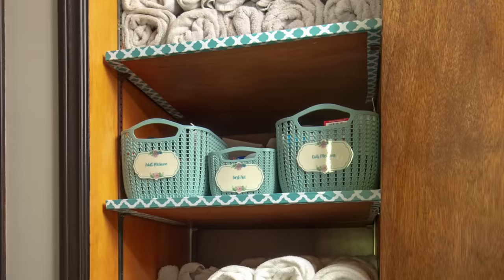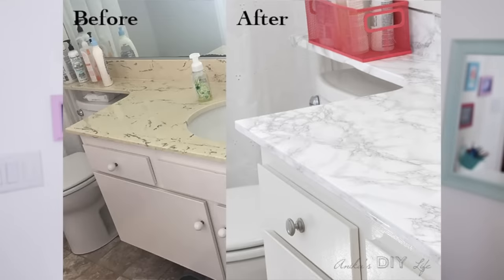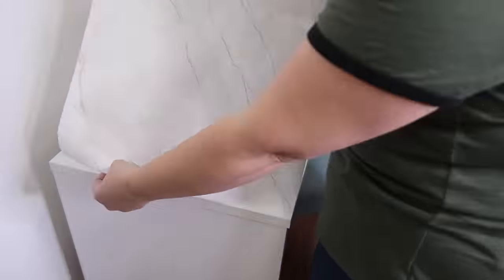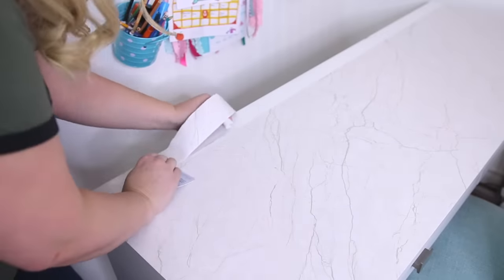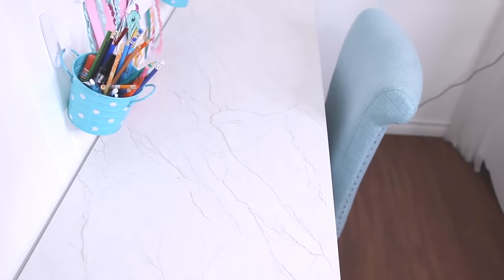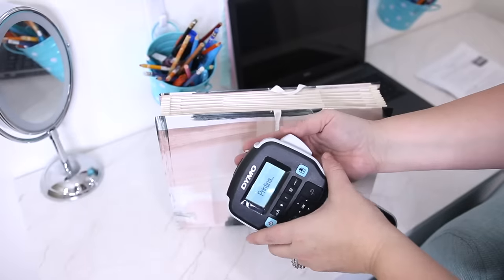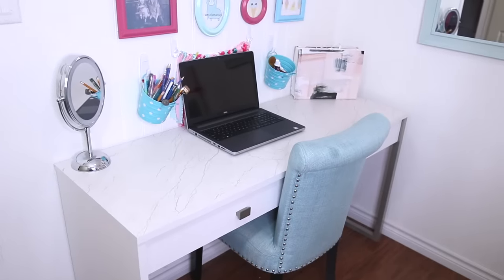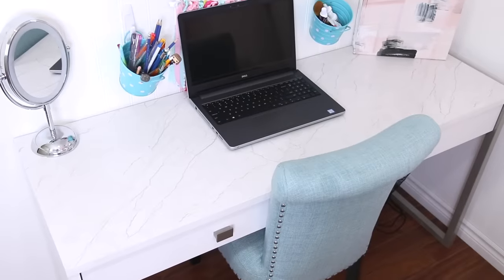How to Update Furniture with Contact Paper!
This contact paper is so thick and durable, plus it is easily adjustable and won't damage your furniture underneath! Want to update your furniture on a small budget? Give this a try!

Here is a link to the contact paper. It's on sale this week for under $10

Order my NEW BOOK now and get over 100+ FREE organizing printables, checklists, planning pages, labels and MORE!